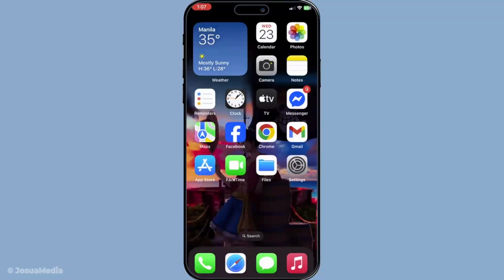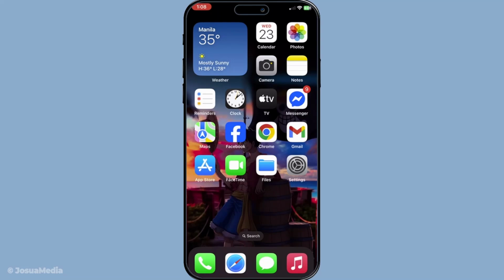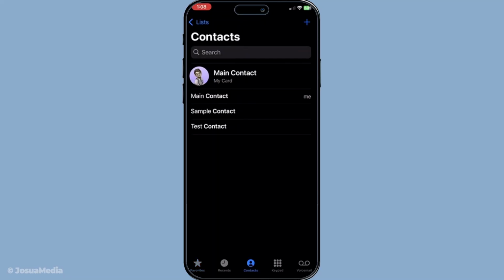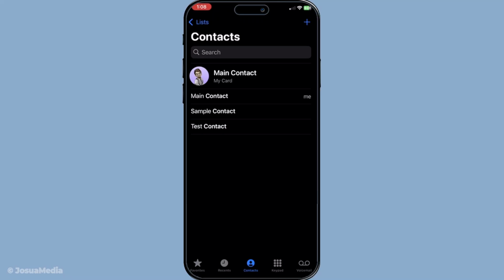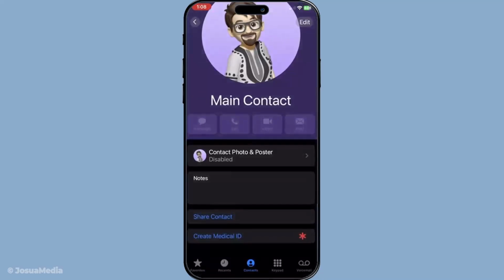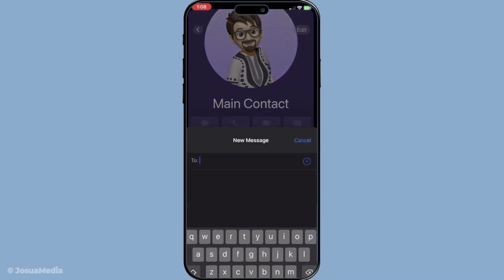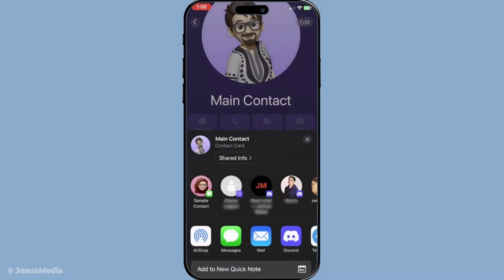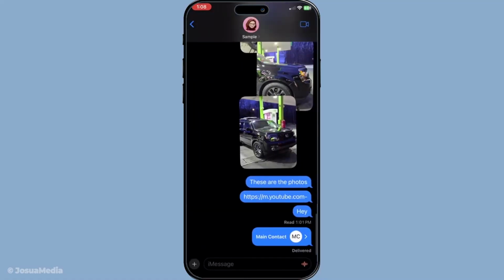How To Share A Contact Over Text Message On Iphone Send Phone Contacts Via Imessage (2025 Guide)